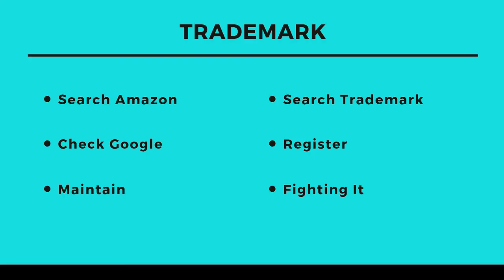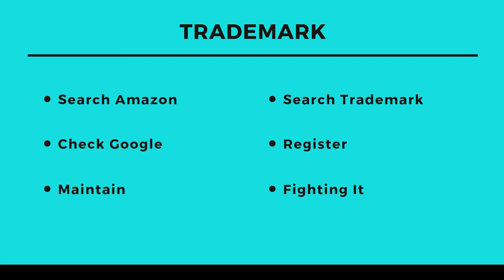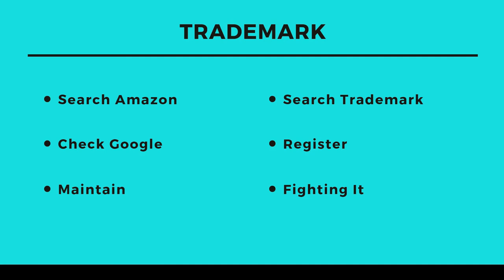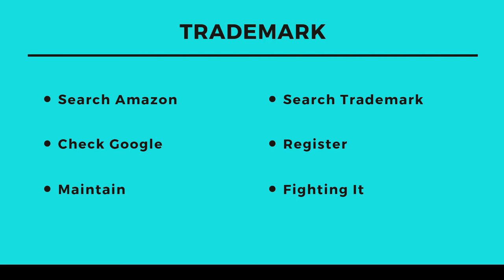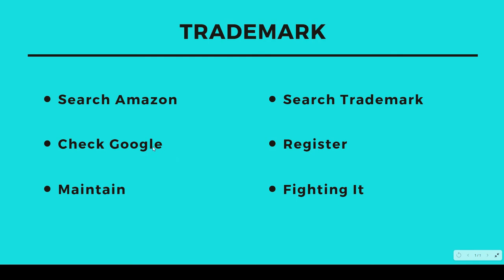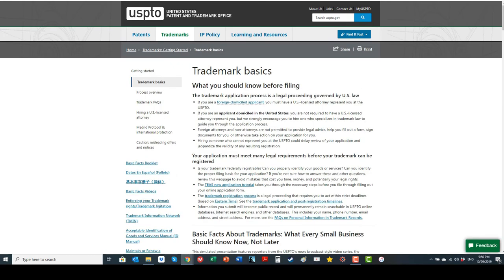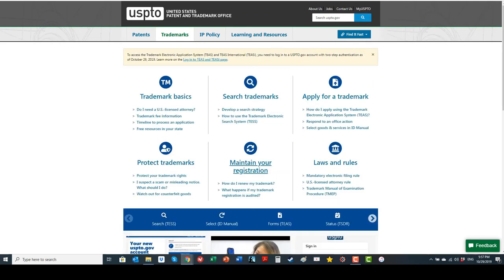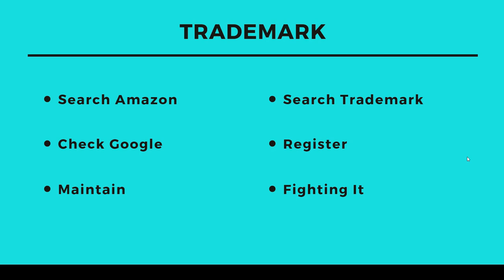Do you need a Trademark for Amazon FBA? How to Protect Your Brand on Amazon! Prevent Hijackers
About this video: Do you need a Trademark for Amazon FBA? How to Protect Your Brand on Amazon! Prevent Hijackers

Here goes...

Covered in this video:
► Do you need a Trademark?
► How can you check if a trademark is already being used?
► What are the next steps in protecting your brand?
► Check out the Amazon IP Accelerator Program

😲 Why?

CashCowPro
The best Amazon Profit Dashboard & Optimization Tool.

Tracker M
Mobile Customer Support & Profit Tool for Amazon

Unicorn Smasher
Free Product Research Tool for Amazon FBA

✅ And more…